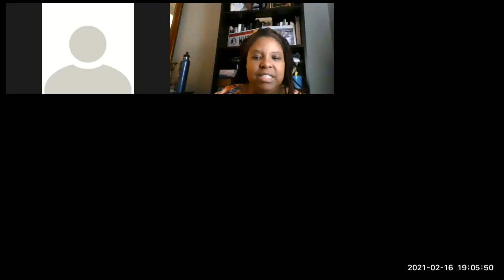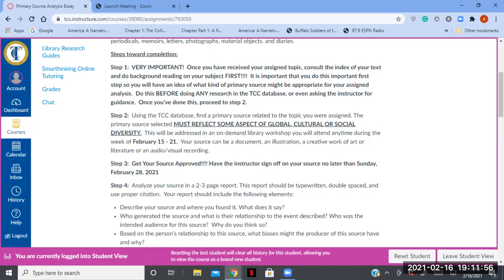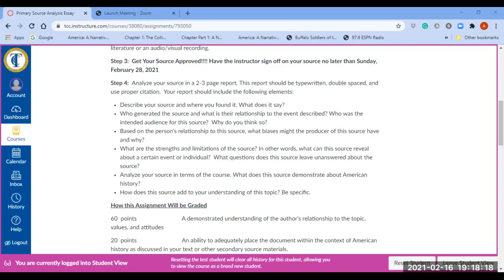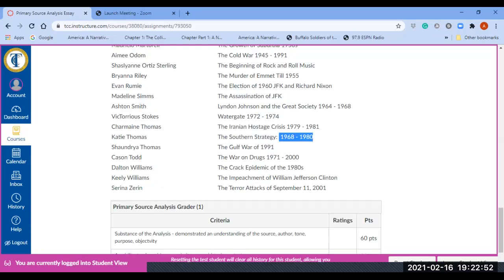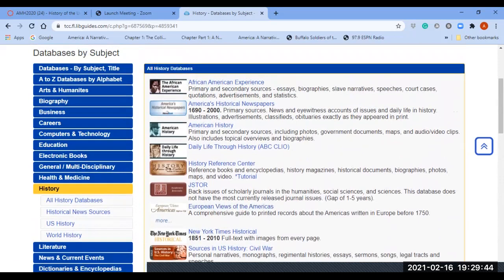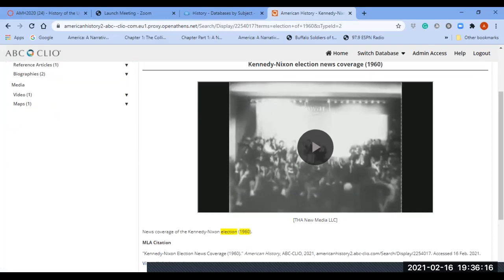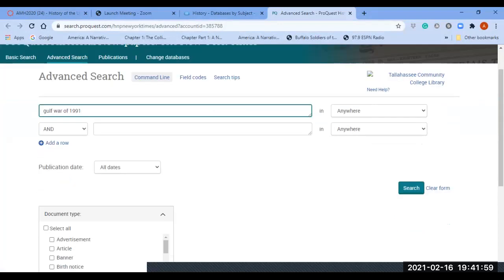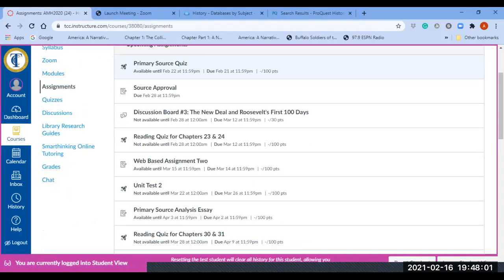Primary Source Analysis Help Session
Primary Source Workshop February 16, 2021